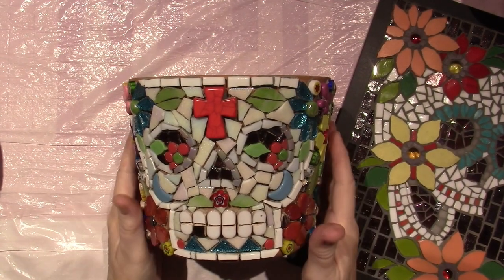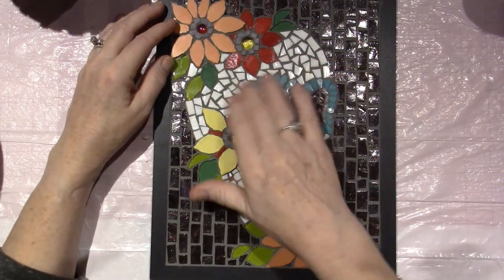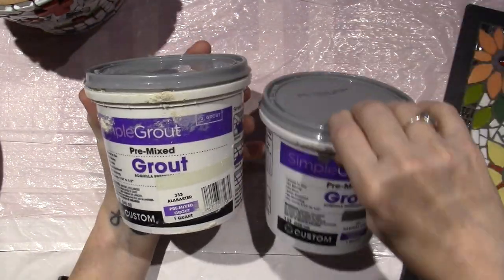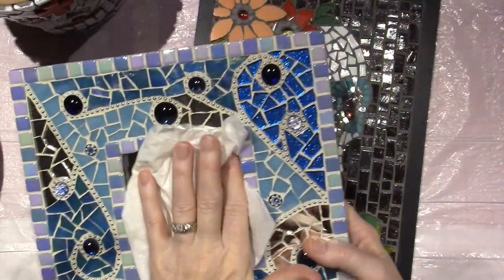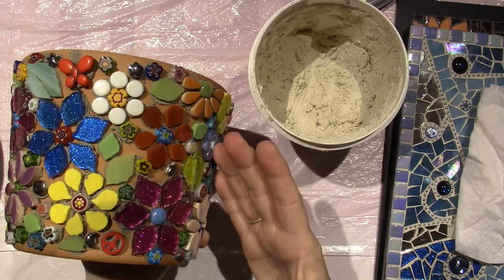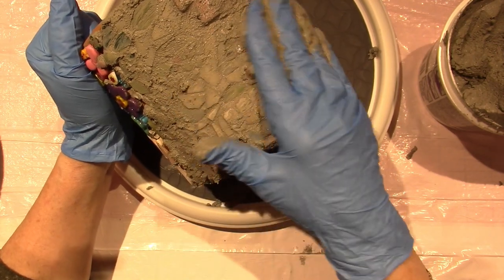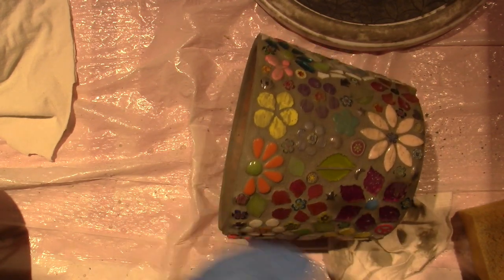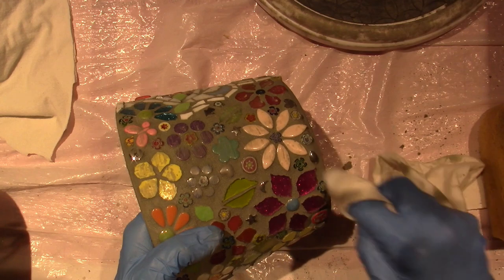Grouting a Mosaic Flower Pot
Here is the finished Sugar Skull Pot mosaic project. In this video I share the grouting process and share my experience as a beginner mosaic maker.